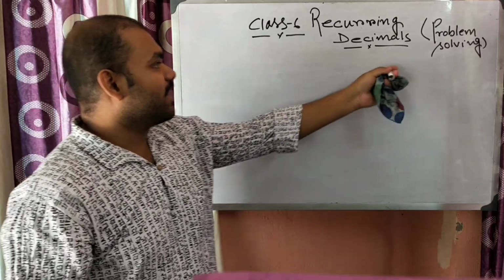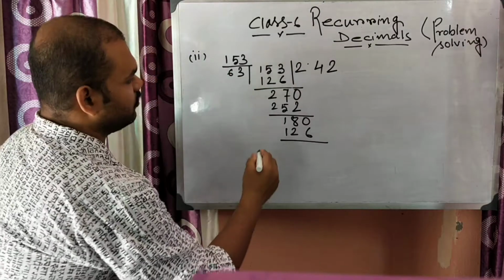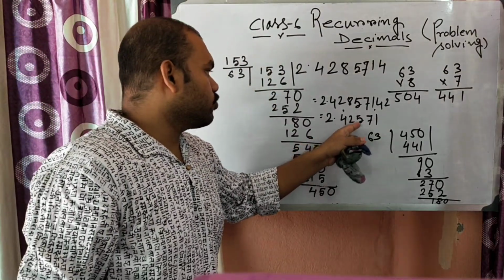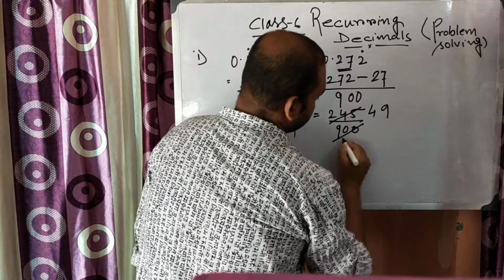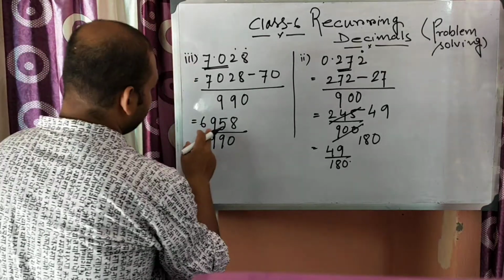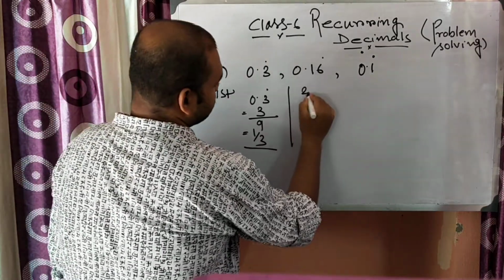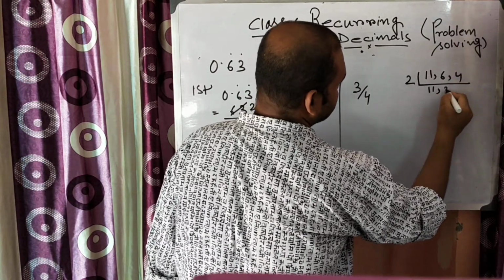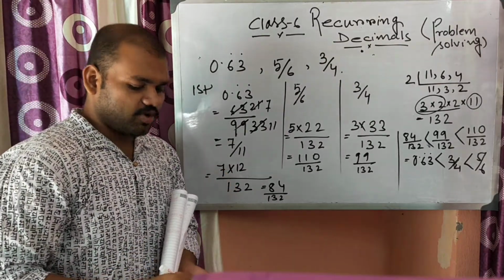Recurring Decimal (Class-6) Part-3